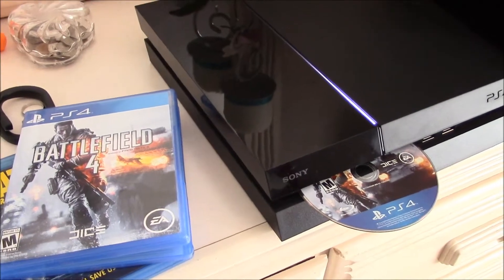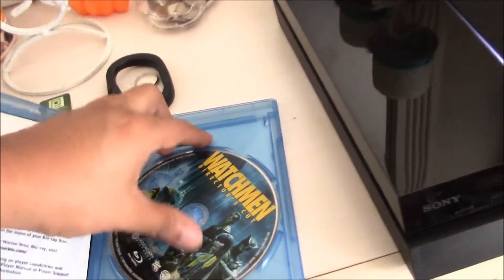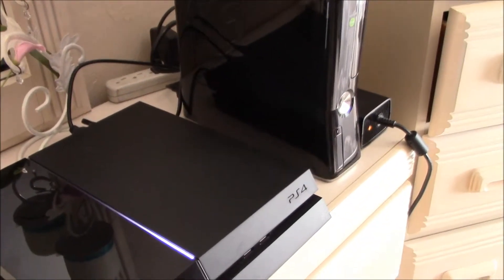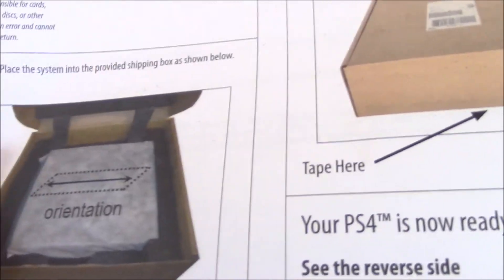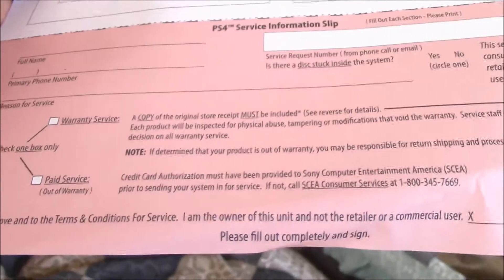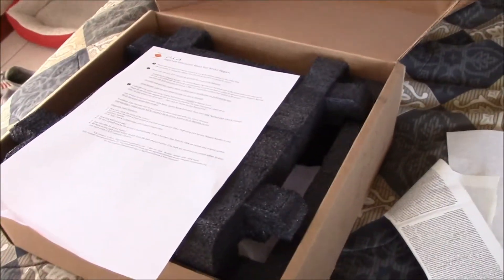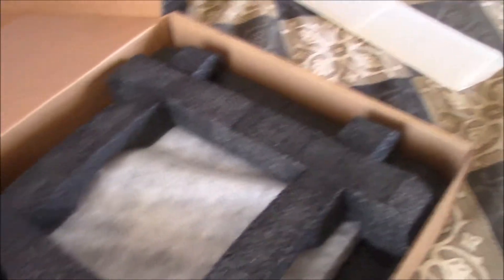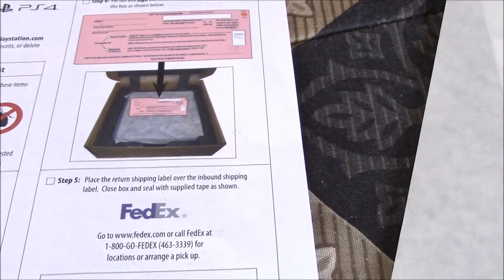Defective Playstation 4 Return to Sony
PS4 stopped playing discs. Sending back to Sony for warranty replacement.